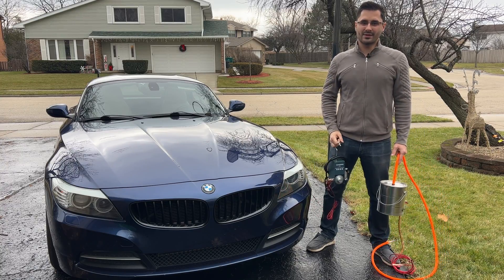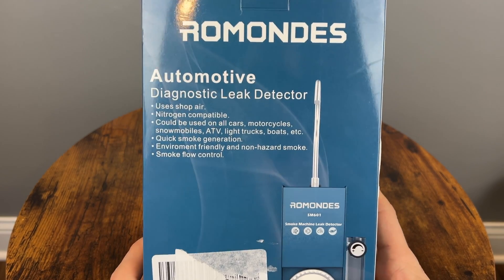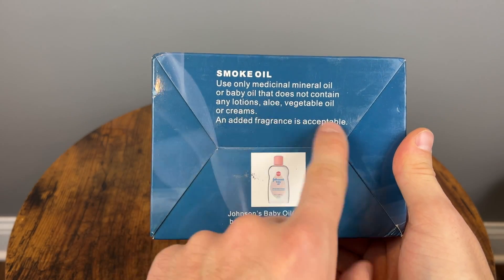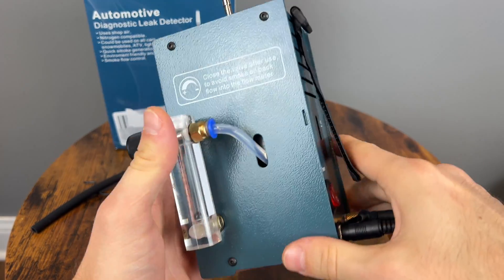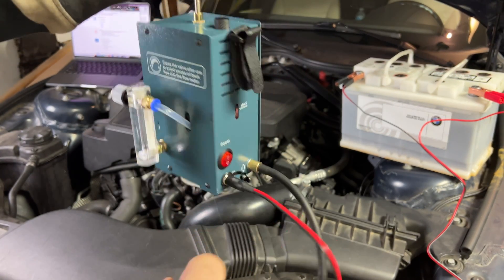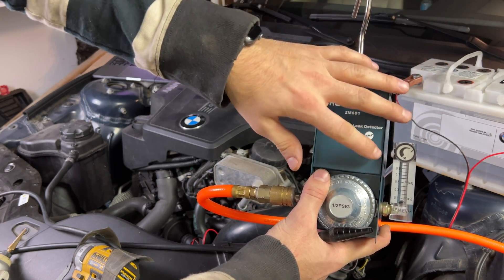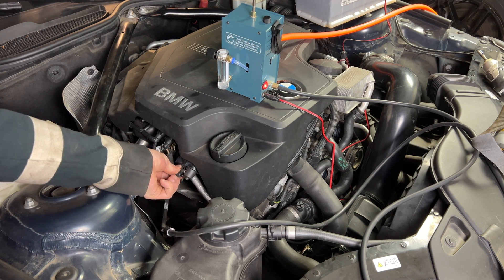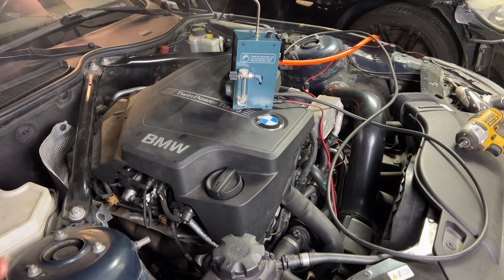How to Detect Vacuum Leaks using Romondes SM601 Smoke Machine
Romondes SM601 (US), (UK), (CA)

Have you ever had a vacuum leak, EVAP leak or an intake leak that you couldn't find? In this video I show you how to use a smoke machine to find those hard to find leaks in the air tight or sealed systems. With the help of this leak detector you will be able to diagnose and find all types of leaks without the need of a mechanic or dealer.